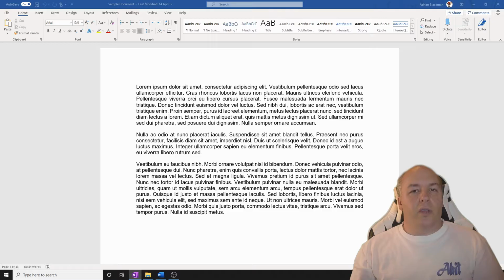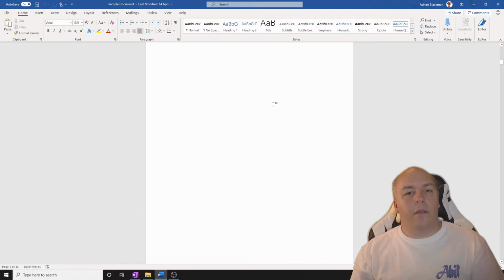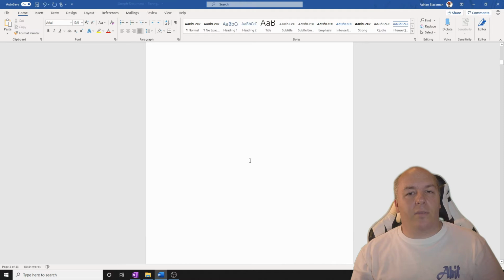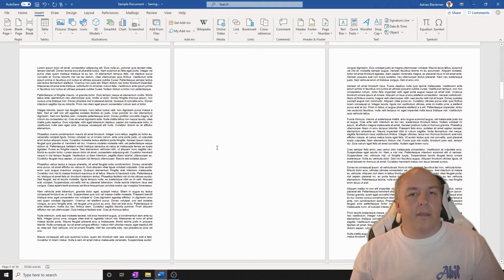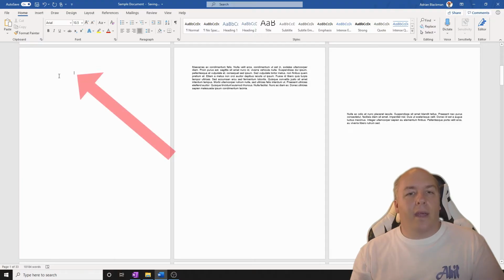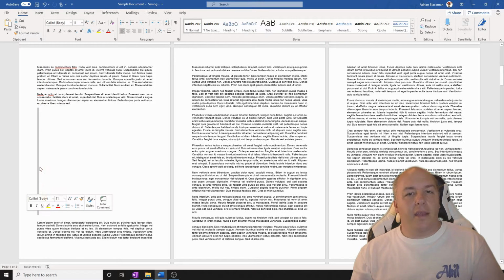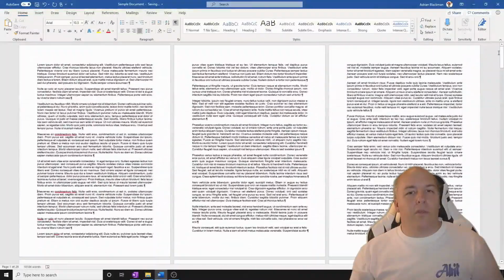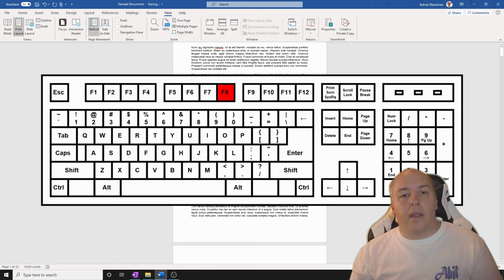How to delete a page in Microsoft Word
I will show you how to rotate a single page to landscape in Microsoft Word, I use simple easy to understand instructions and cover the topic in detail explaining each step.

We look at 2 ways to rotate a page, first using section breaks to define the page to rotate, the second involves highlighting a page or even just part of a page to rotate, this is an excellent method when you want a paragraph or table to be separated on its own page which is in landscape.

2.5-4% Daily Interest with just 5 clicks